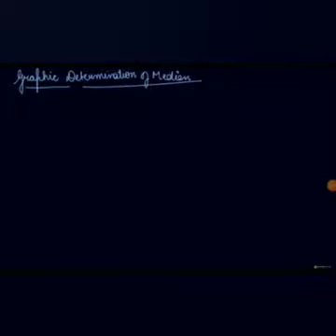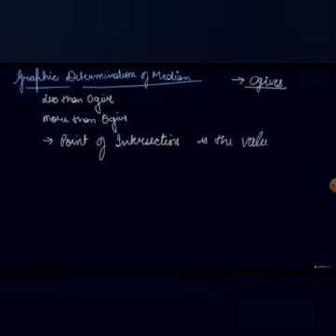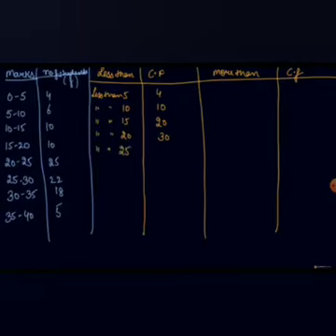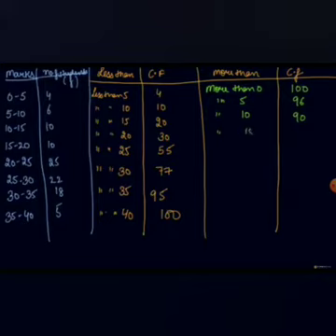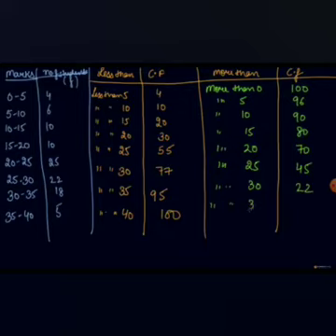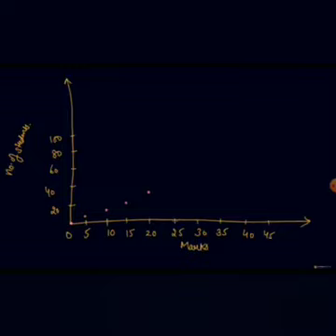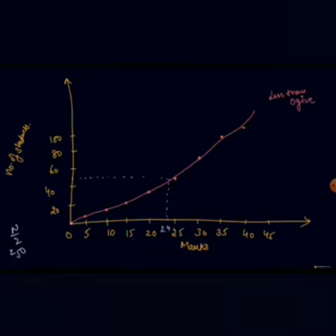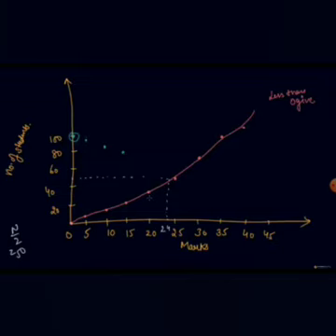CLASS:XI || ECONOMICS || GRAPHIC DETERMINATION OF MEDIAN